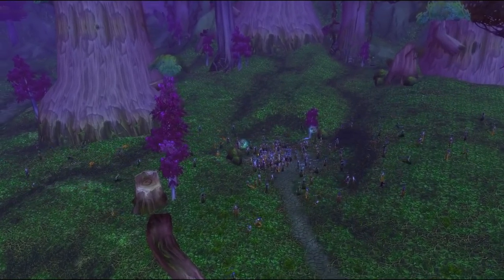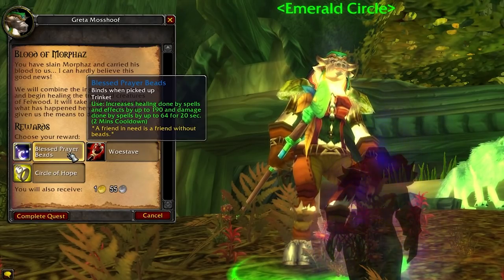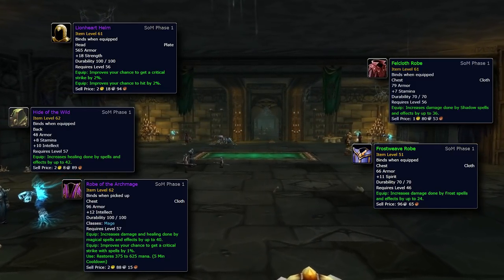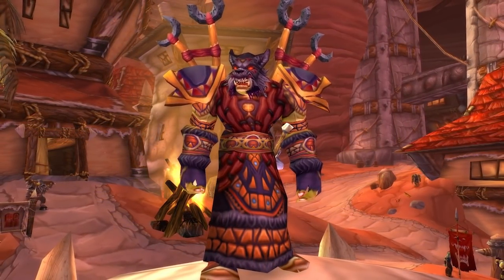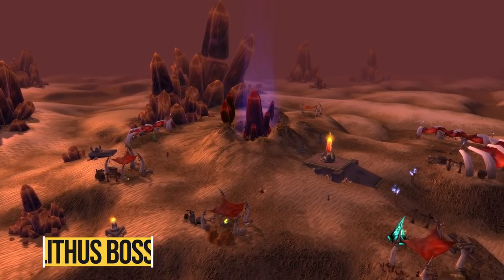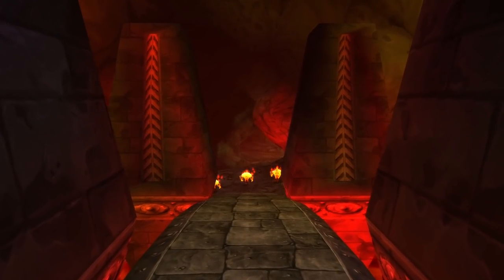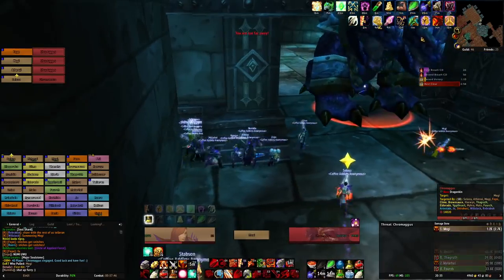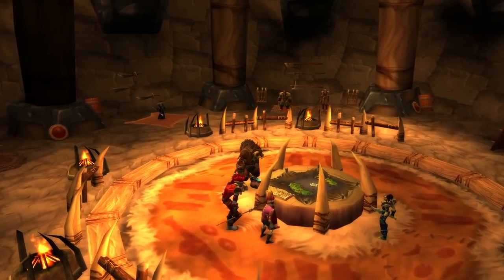How to Get FULL Gear in ONE MONTH in Season of Mastery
Classic SoM / Classic WoW: How to Get FULL Gear in ONE MONTH in Season of Mastery - Gearing Guide SoM Phase 1

People are starting to hit level 60 all over the place in Season of Mastery, so it's time for a gearing guide for SoM's phase 1, today we're gonna go through all the avenues for gearing in SoM, from easiest to hardest, and you'll see there's a plethora of things to do outside raiding to make your character more powerful, so let's unveil that.

Timestamp:
00:00 - Intro
00:52 - Questing
02:22 - Crafting
03:28 - Dungeons
05:04 - Reputations
06:18 - Silithus
07:15 - Raiding
09:25 - Ranking
10:16 - World Bosses
11:36 - Recap
12:10 - Outro